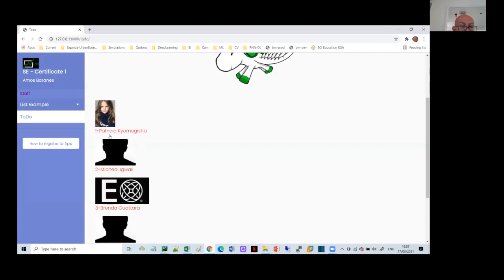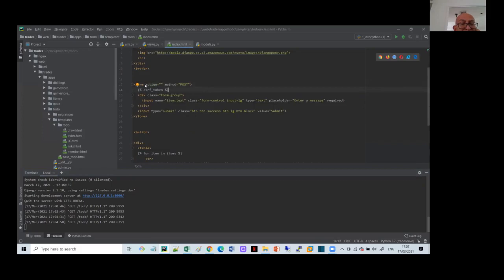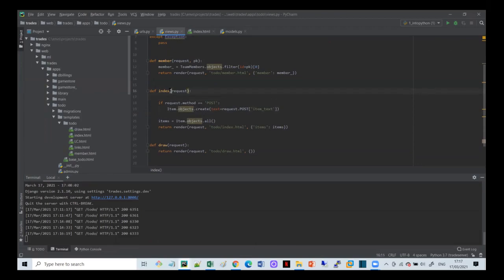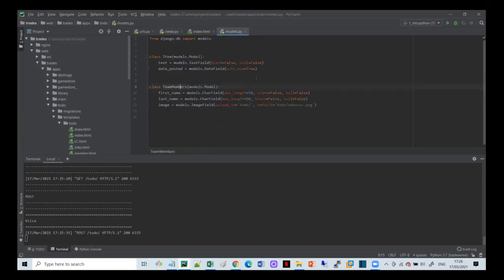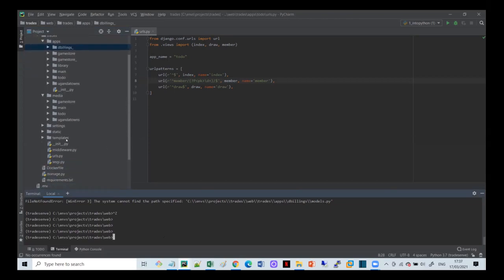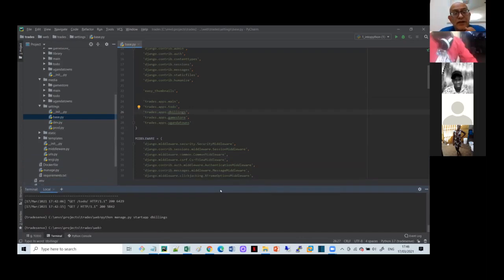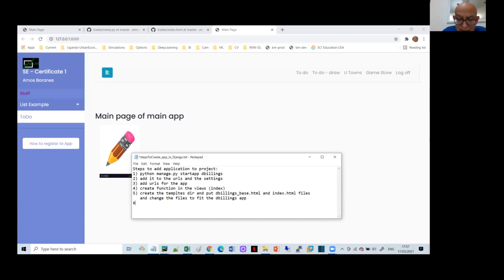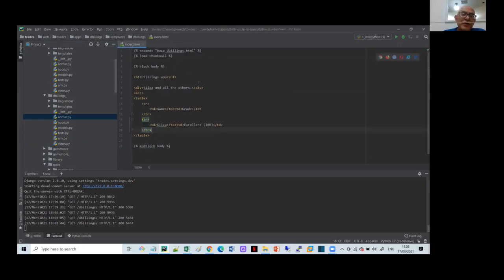cert 1 Marc 17 2021